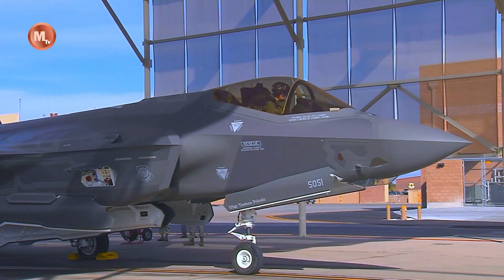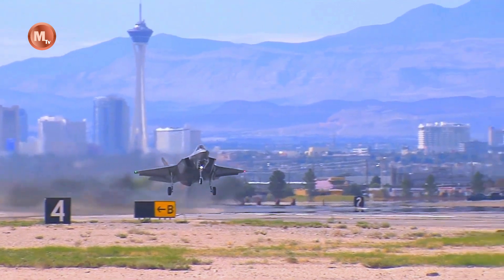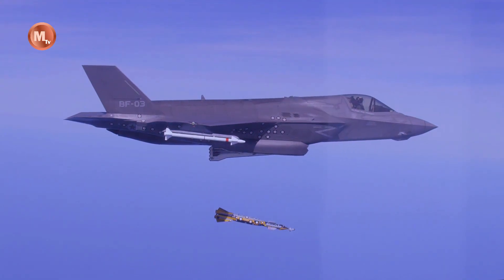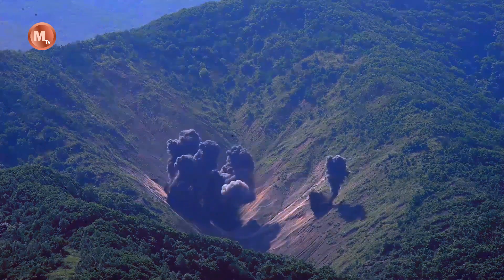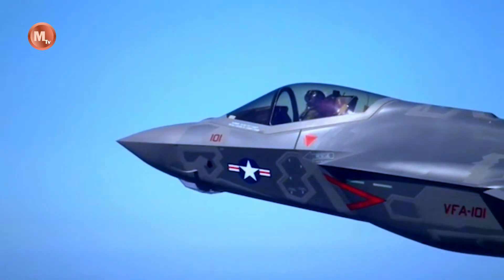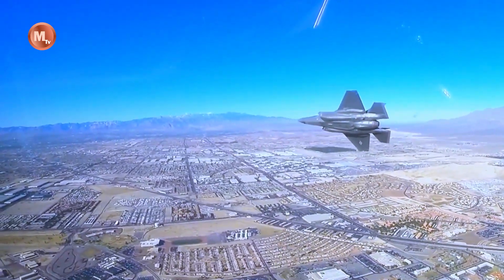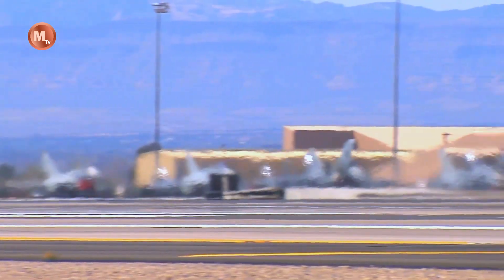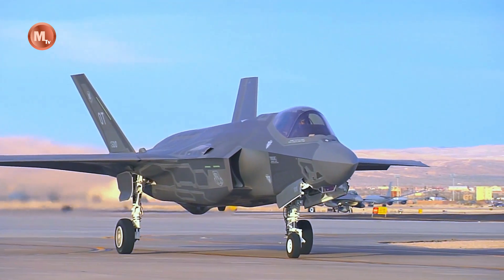Advanced technology: F-35 equipped with sensor system, avioniki, capable of avoiding enemy attacks.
The F-35 is claimed to be superior in all lines compared to a conventional fighter jet. It has superior capabilities in terms of speed, maneuver, and weapons.

The F-35 has a number of advantages compared to the previous generation of fighters. The aircraft is equipped with advanced technology, including an integrated sensor and avionics system, as well as the ability to avoid enemy attacks.

The F-35 is equipped with various sensors to detect enemies and avoid enemy attacks. The system gives the pilot situational awareness in the environment around the aircraft to enhance the missile warning, the warning of other aircraft, and so on.